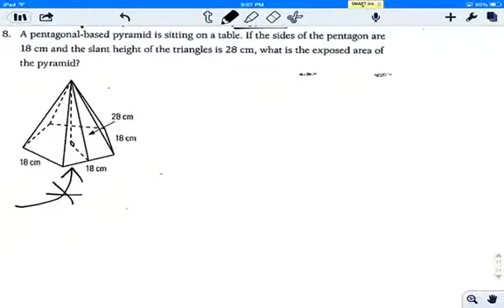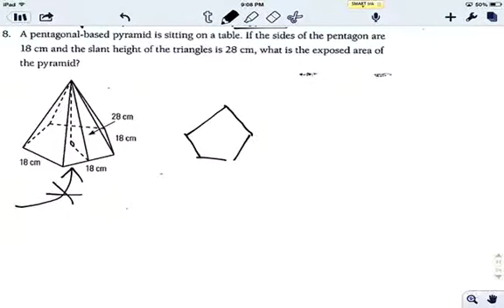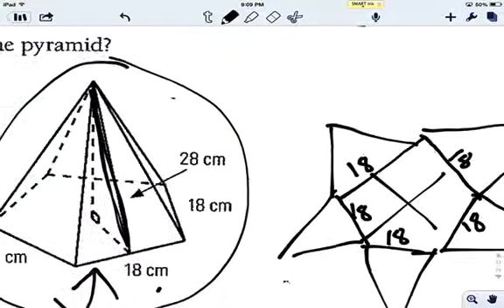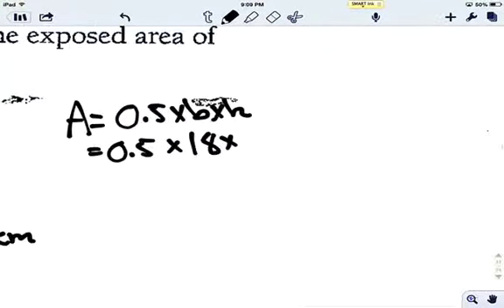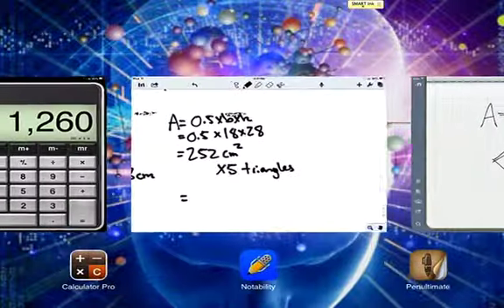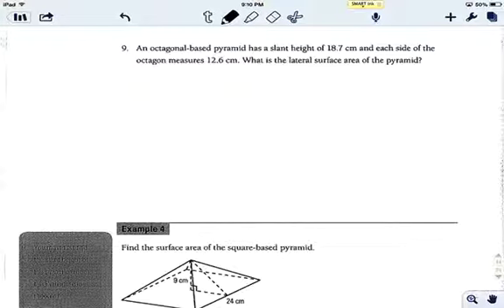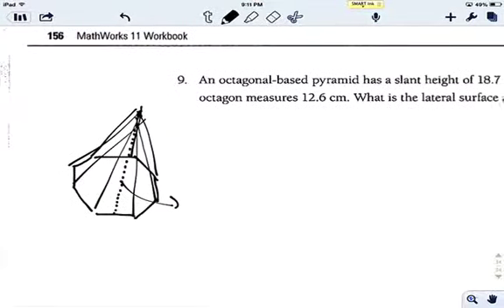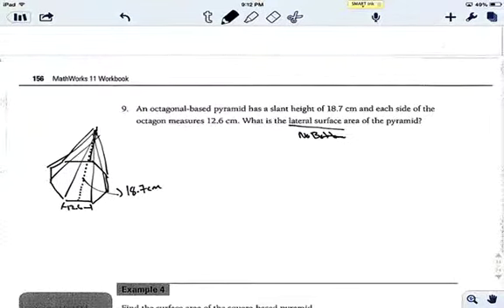Pyramid 4 P 155 #8 2